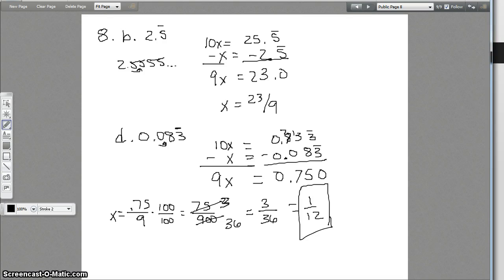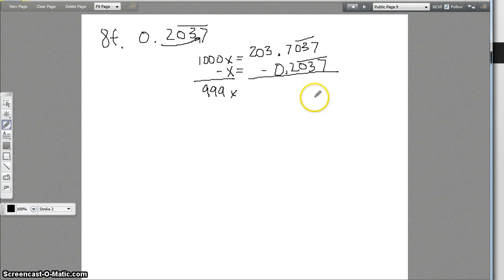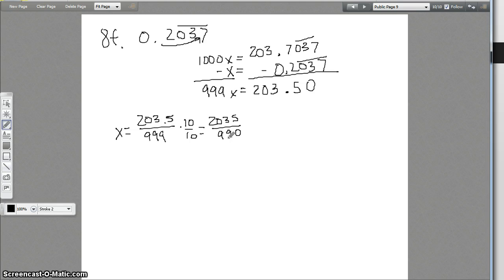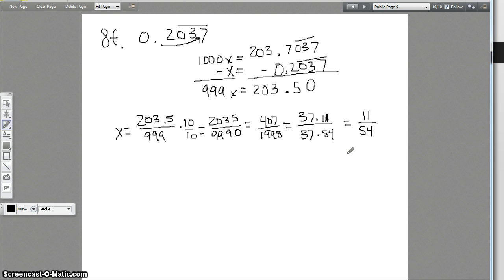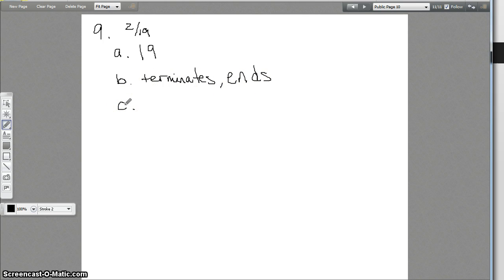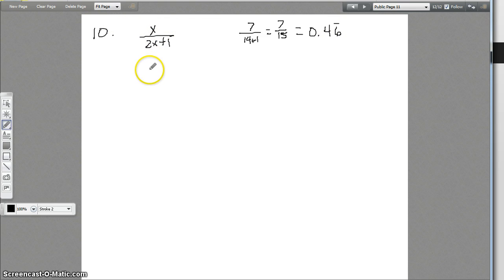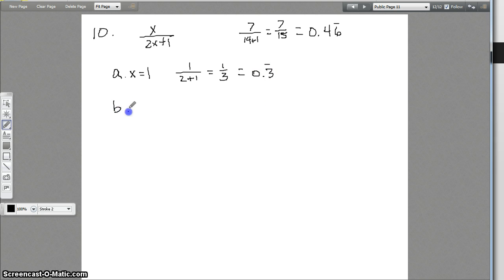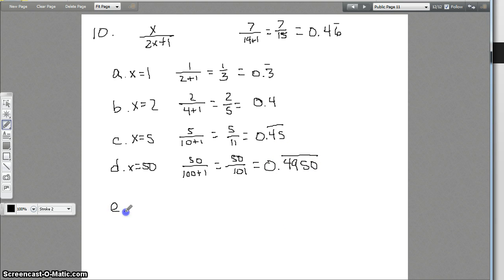jacobs chapter 14 lesson 1 part 3